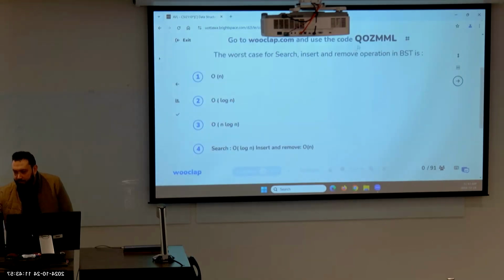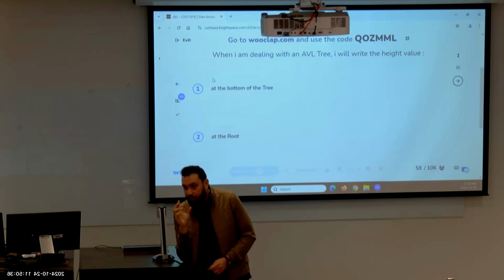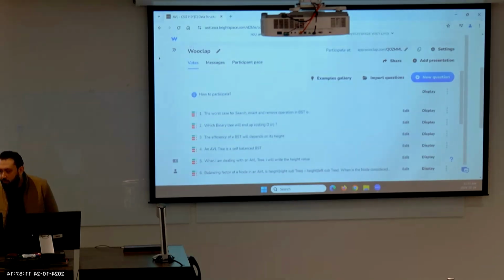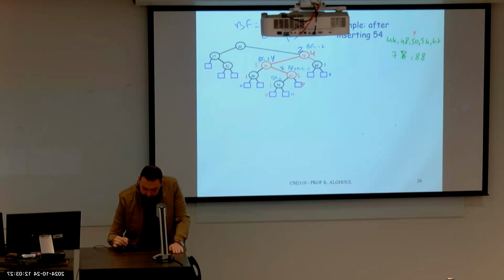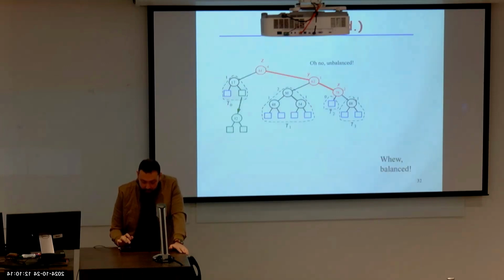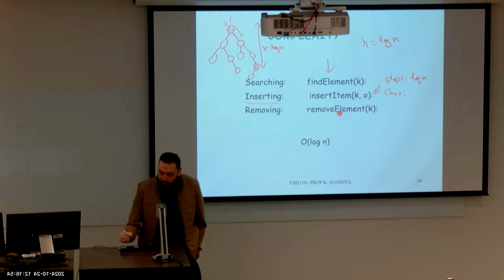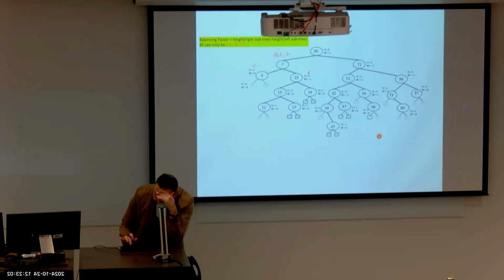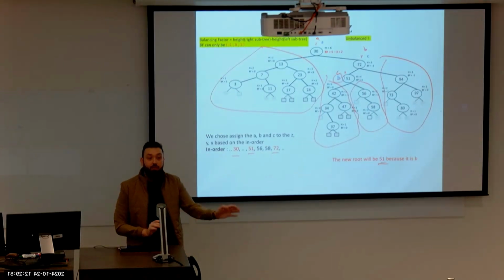CSI2110 - 12 - AVL tree Part 2- Data Structures and Algorithms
This lecture continue covering the implementation of MAP ADT, but this time with AVL Tree.